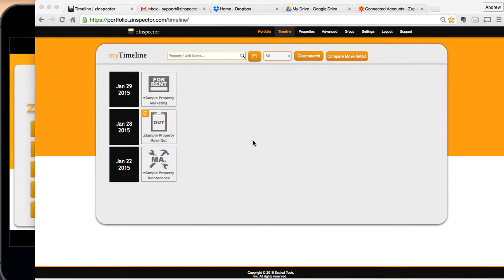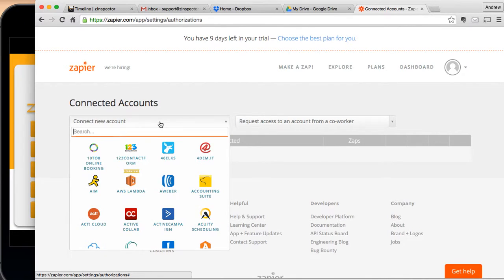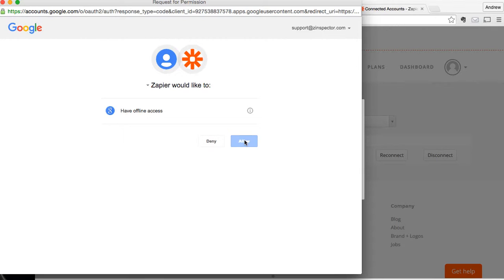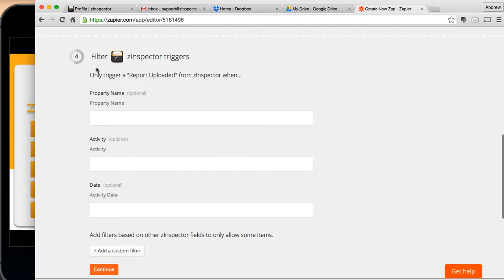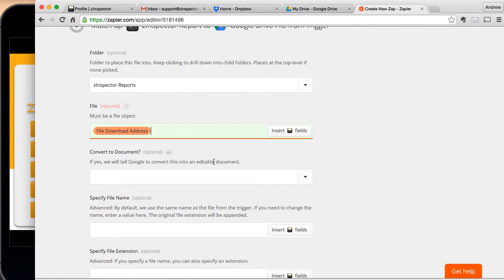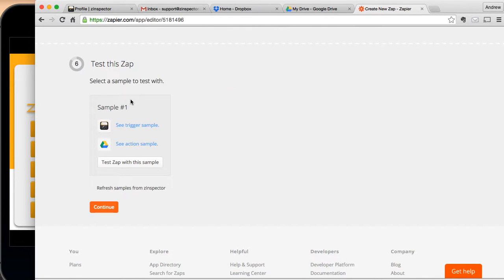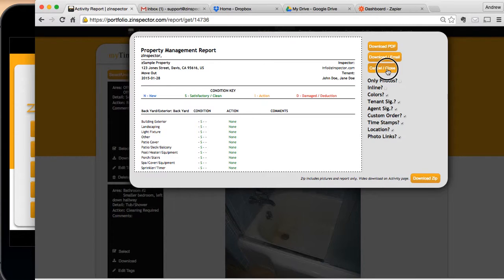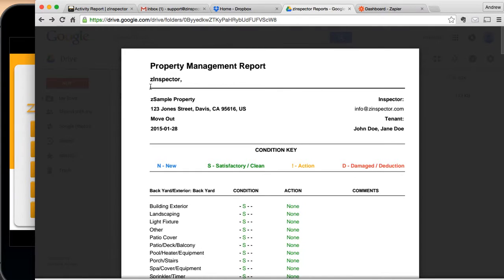zInspector: Connect to Google Drive with Zapier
Connect your zInspector account to Google Drive with Zapier and automatically save copies of your reports to Google Drive.